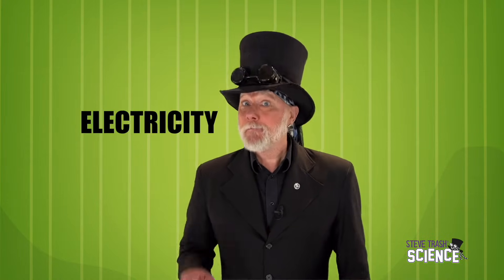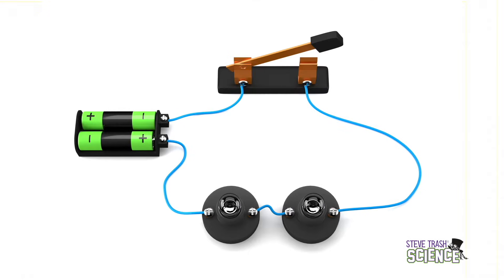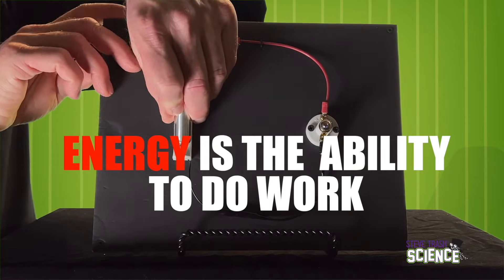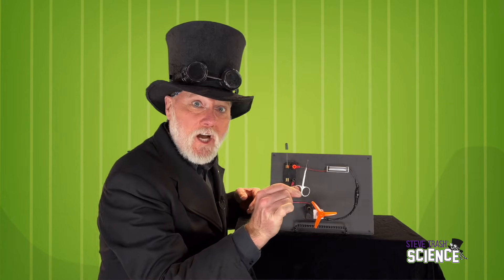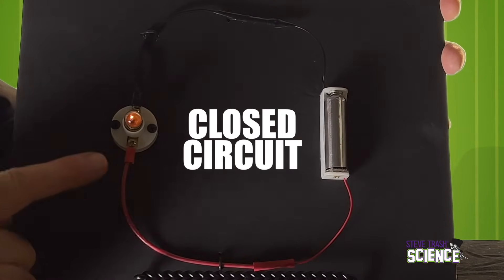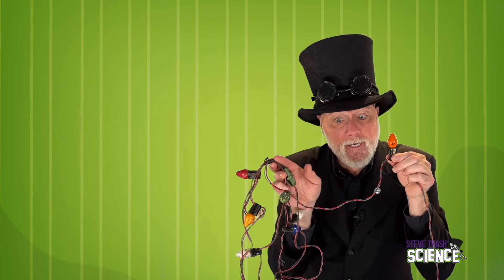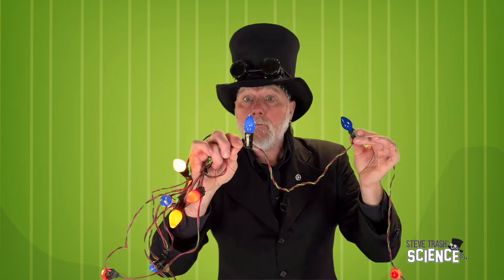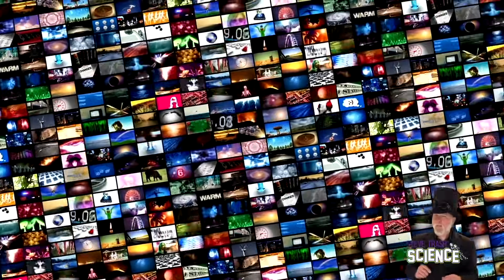Electrical Circuits - Educational Video for Kids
In this episode, Steve explores the amazing world of direct current electrical circuits.

More info...

By the way, the entire series is viewable on the PBS site, and all topics are COS - COURSE OF STUDY - curriculum-based for kids GRADES 1-8.

For course of study correlation please check out this link (correlation is at the bottom of the page).

All music and sound effects are either original or licensed through Storyblocks. Images are original or licensed through istockphoto.

Steve also has a series of short (one-minute-long) character education videos for kids as well.

If you like this video or these videos, please consider becoming an official Steve Trash Patron.

For $1 a month, you can help show your support for all things "Steve Trash".